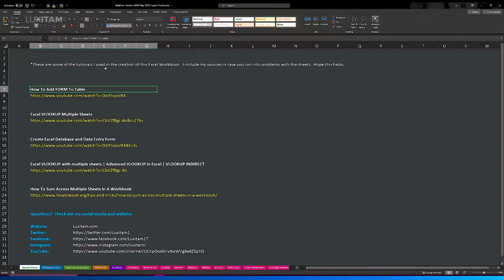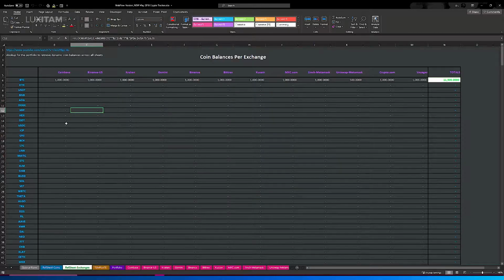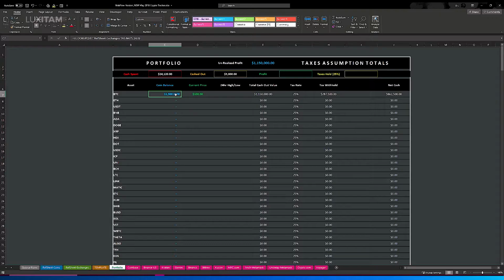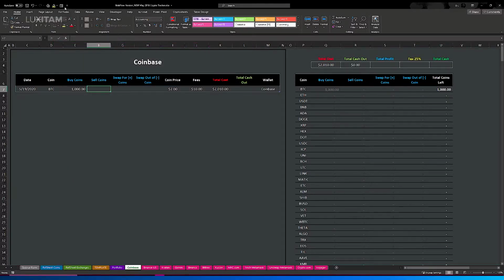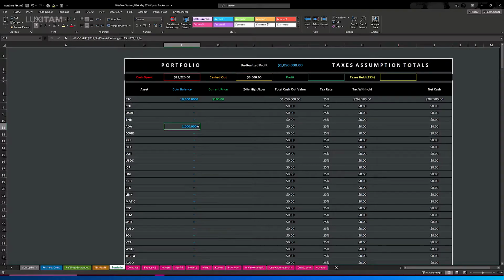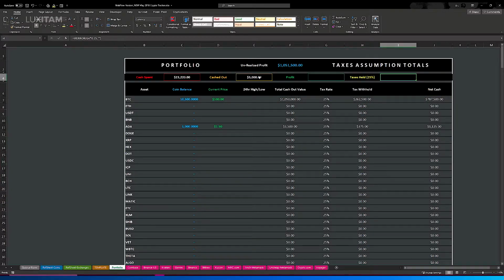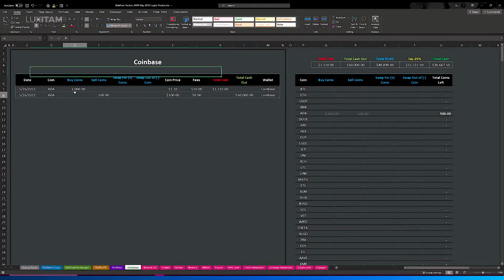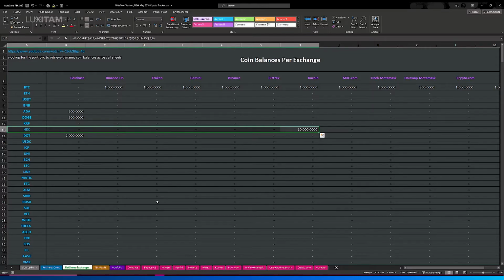Eliminate Fear - Get Your FREE Crypto Tracker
➡️Video Summary

In this episode, Eliminate Fear - Get Your FREE Crypto Tracker, I walk you through the tutorial on how the workbook is used.  Links to how I built this workbook are included in the FREE downloadable file at Luxitam.com